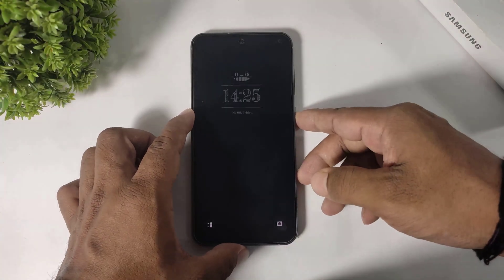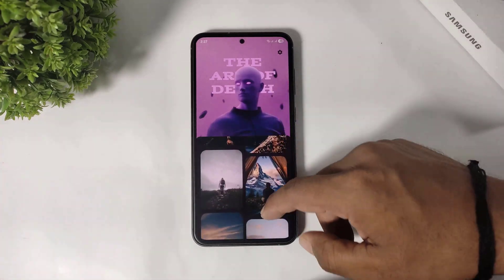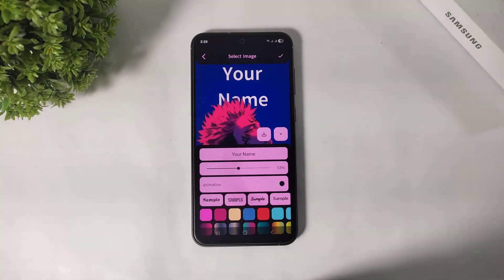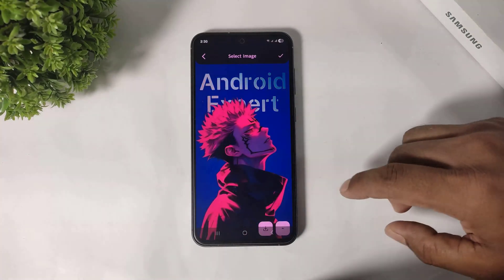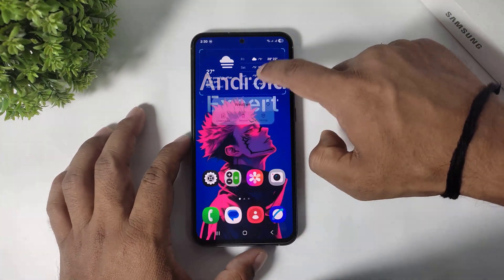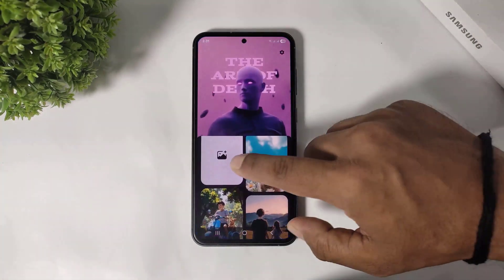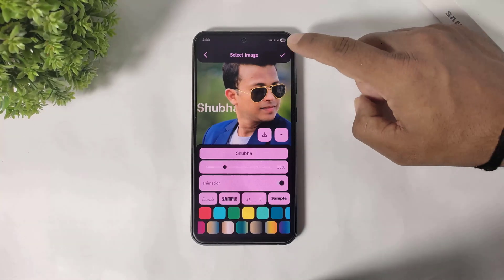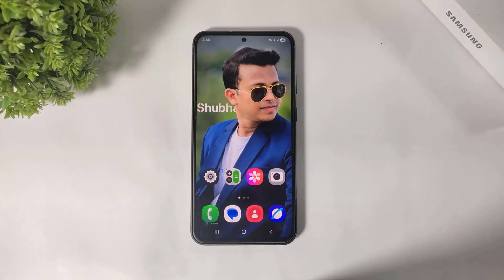Samsung One UI 7 : Enable Text Depth Effect Wallpapers On One UI 7